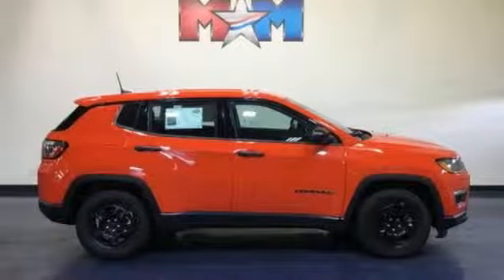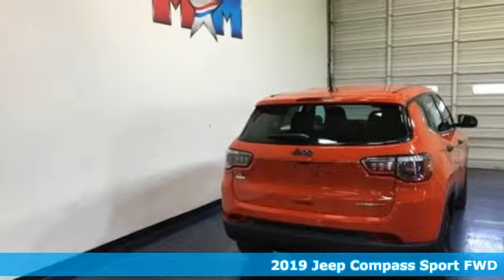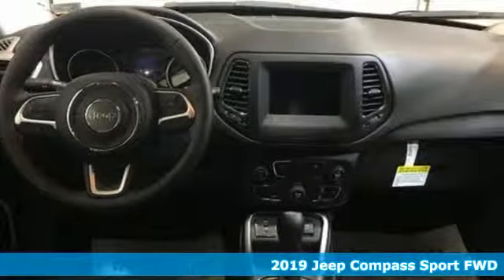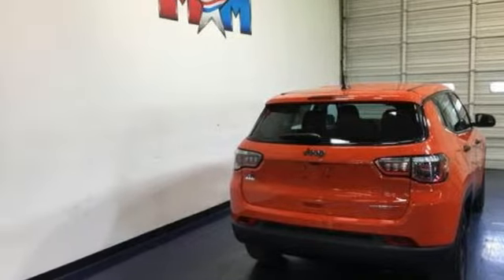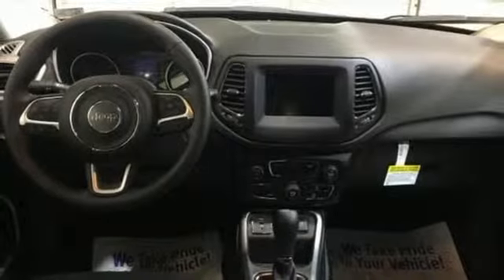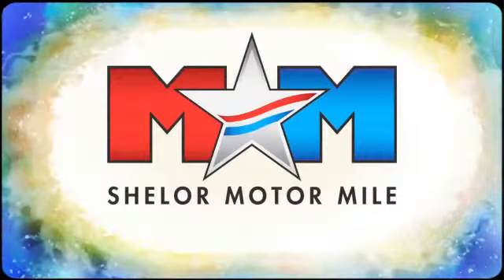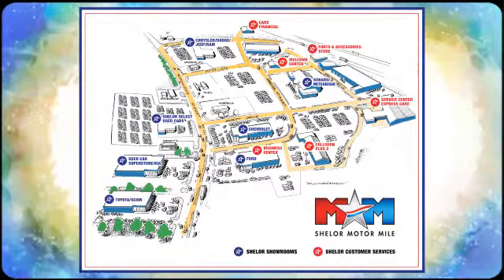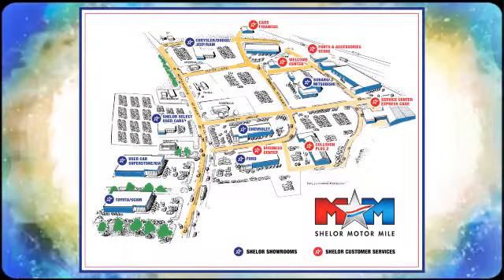New 2019 Jeep Compass Christiansburg VA Blacksburg, VA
Year: 2019
Make: Jeep
Model: Compass
Trim: Sport FWD
Engine: 2.4L 4 Cylinder Engine
Transmission: 6-Speed A/T
Color: Spitfire Orange Clear Coat
Interior: A7X9
Stock #: DC190695
VIN: 3C4NJCAB5KT749340
Sport trim, Spitfire Orange Clear Coat exterior. Keyless Start, Dual Zone A/C, ENGINE: 2.4L I4 ZERO EVAP M-AIR W/ESS... MOPAR INTERIOR PROTECTION PACKAGE, Bluetooth, iPod/MP3 Input. FUEL EFFICIENT 31 MPG Hwy/22 MPG City! SEE MORE!br /br /KEY FEATURES INCLUDEbr /Back-Up Camera, iPod/MP3 Input, Bluetooth, Keyless Start, Dual Zone A/C Rear Spoiler, MP3 Player, Keyless Entry, Steering Wheel Controls, Child Safety Locks. br /br /OPTION PACKAGESbr /TRANSMISSION: 6-SPEED AISIN F21-250 GEN 3 AUTO, MOPAR INTERIOR PROTECTION PACKAGE MOPAR Molded Cargo Tray, Delete Floor Mats, MOPAR All-Weather Floor Mats, ENGINE: 2.4L I4 ZERO EVAP M-AIR W/ESS. br /br /EXPERTS RAVEbr /Edmunds.com's review says It's capable when the trail gets tough, and it's also a decent highway cruiser.. Great Gas Mileage: 31 MPG Hwy. br /br /OUR OFFERINGSbr /At Shelor Motor Mile we have a price and payment to fit any budget. Our big selection means even bigger savings! Need extra spending money? Shelor wants your vehicle, and we're paying top dollar! br /br /Tax DMV Fees & $597 processing fee are not included in vehicle prices shown and must be paid by the purchaser. Vehicle information is based off standard equipment and may vary from vehicle to vehicle. Call or email for complete vehicle specific informatiobr / Chevrolet Ford Chrysler Dodge Jeep & Ram prices include current factory rebates and incentives some of which may require financing through the manufacturer and/or the customer must own/trade a certain make of vehicle. Residency restrictions apply see dealer for details and restrictions. All pricing and details are believed to be accurate but we do not warrant or guarantee such accuracy. The prices shown above may vary from region to region as will incentives and are subject to change.